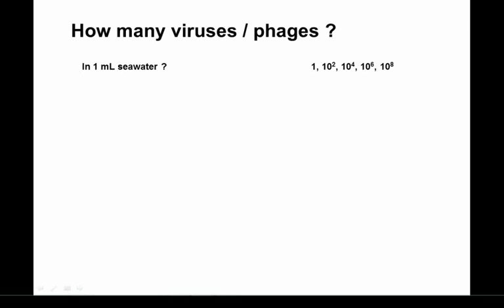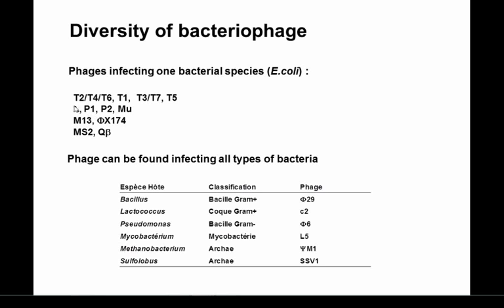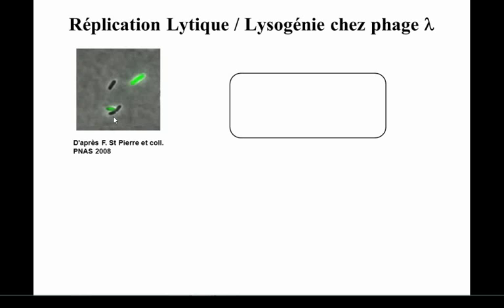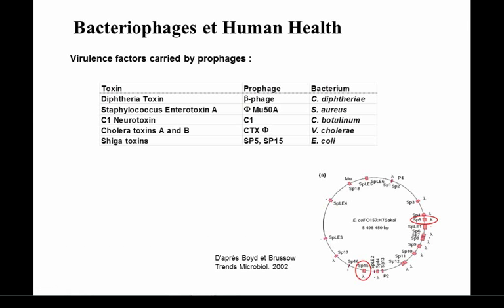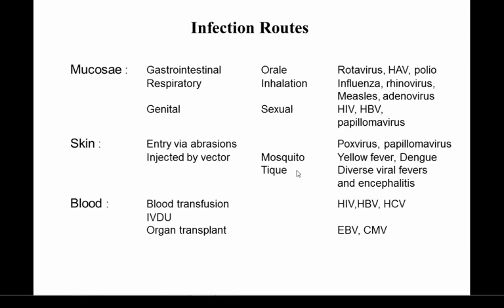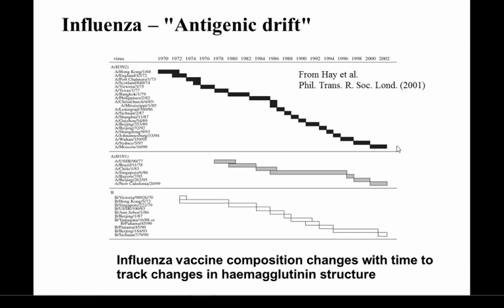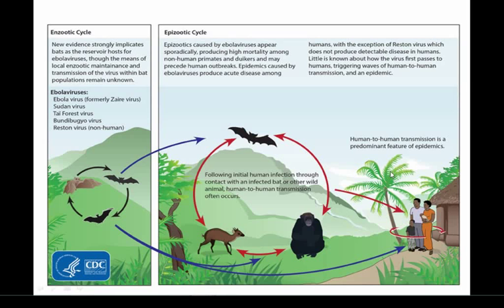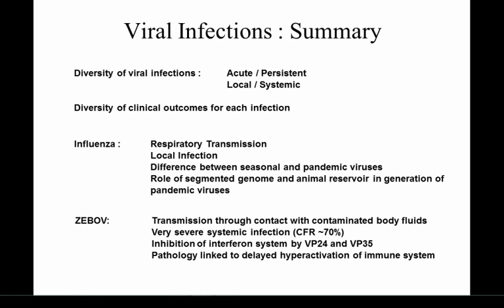L2 ABT16 Viro 2